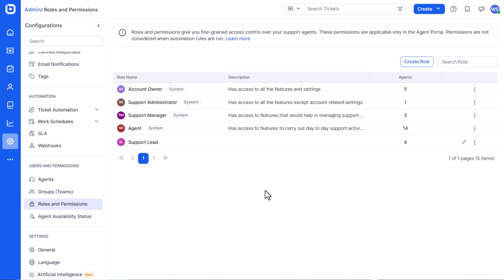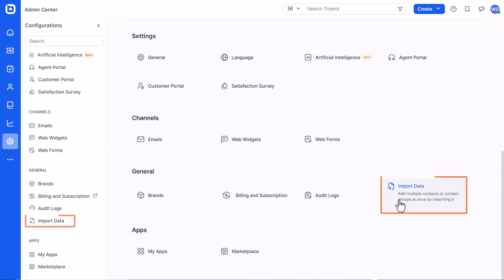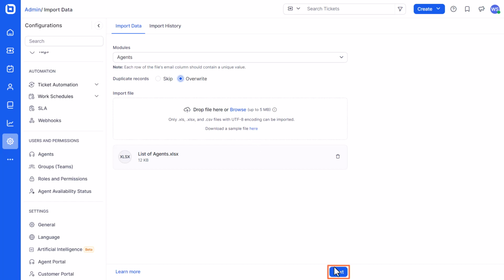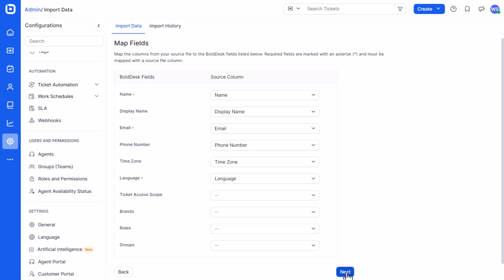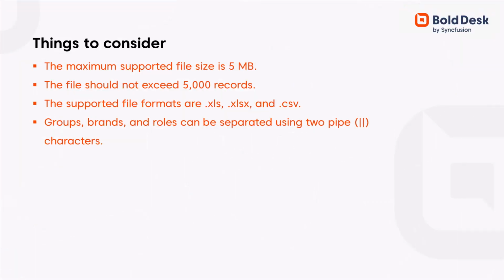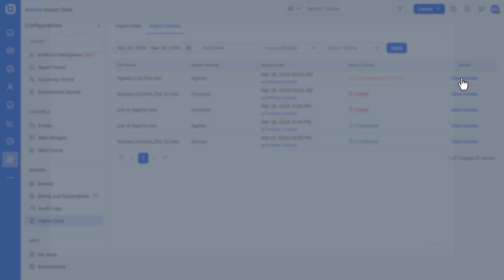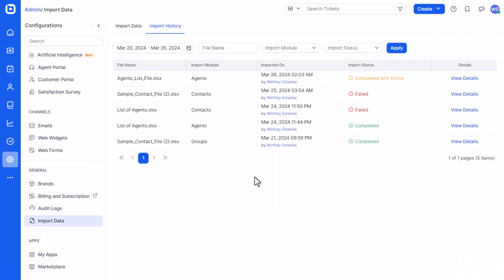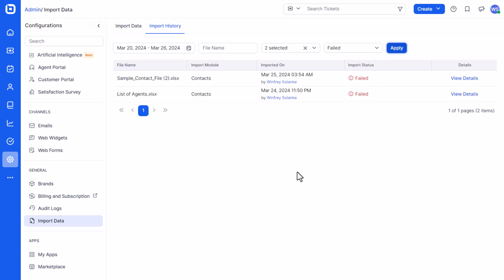How to Import Agents and Groups Information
Welcome to our latest tutorial video, which demonstrates the effortless process of using BoldDesk's import data feature. Learn how to manage permissions, import agents and groups, view details, and filter files.

BOOKMARK DETAILS
[00:00] Introduction
[00:27] Manage permissions to import data
[00:57] Import agents or agent groups
[02:59] View file-import details
[03:45] Filter imported files